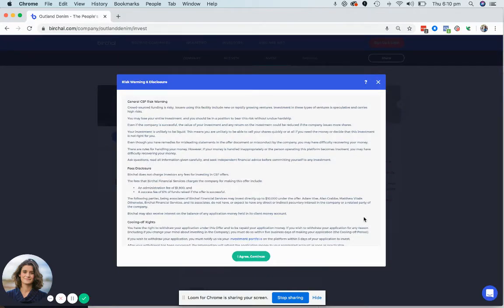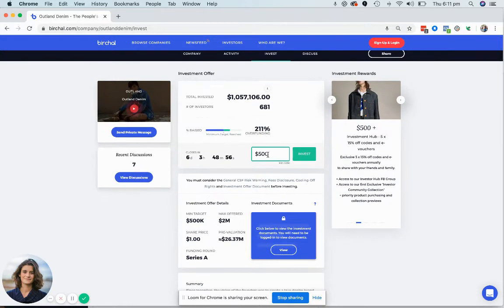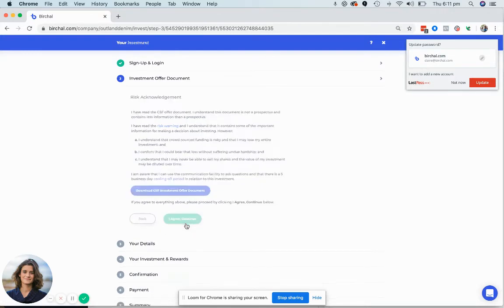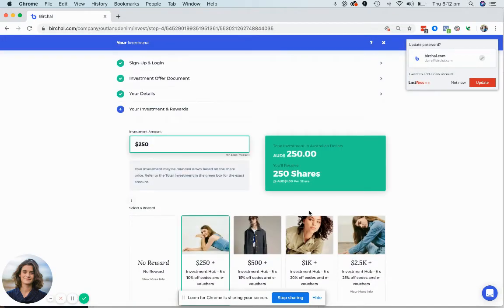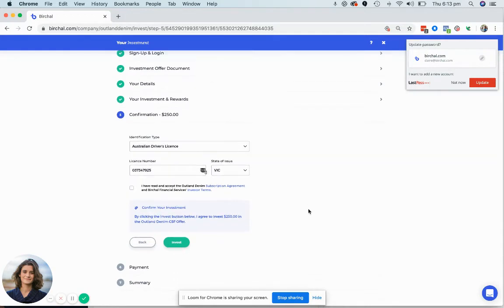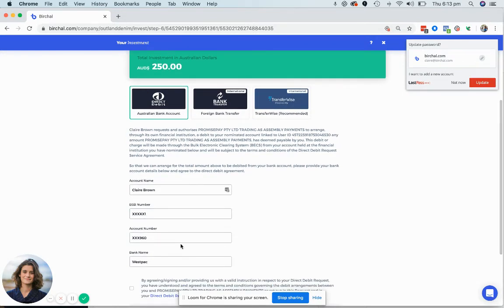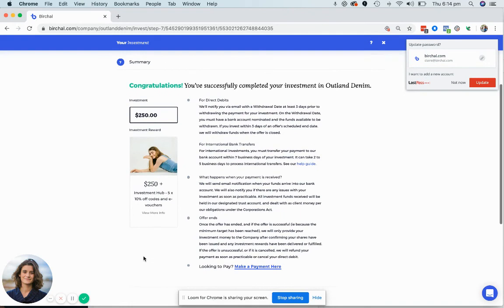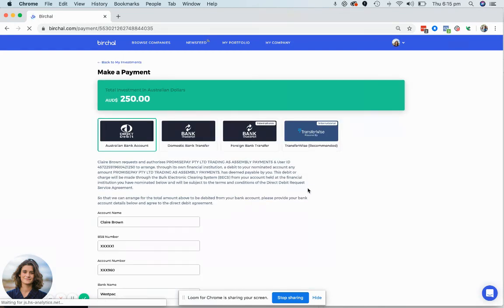How To Invest In Outland Denim Using The Birchal Platform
For a limited time Outland Denim are inviting you to become an investor for as little as AUD$250.

In this video we show you step-by-step how to invest in Outland Denim using the Birchal platform

Investments close May 13th 10pm AEST

Consider the General CSF Risk Warning, Fees Disclosure, Cooling-Off Rights and Investment Offer Document before investing.